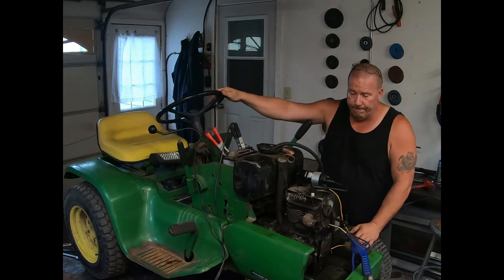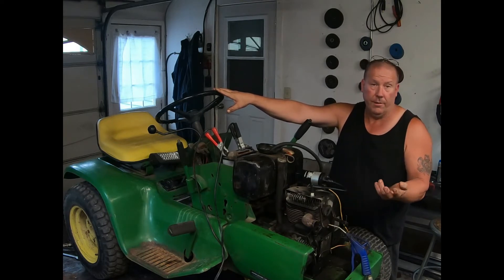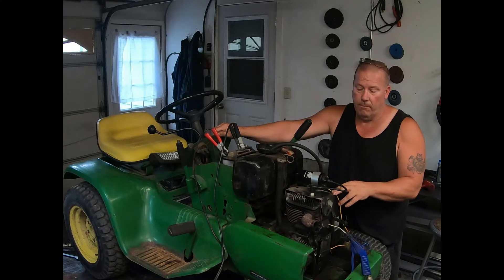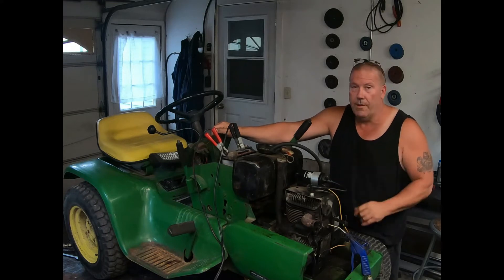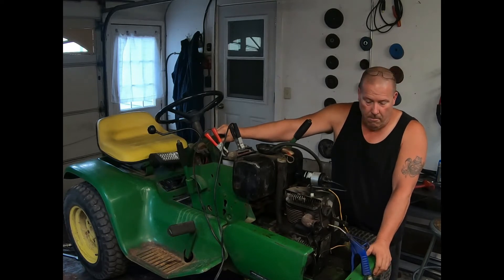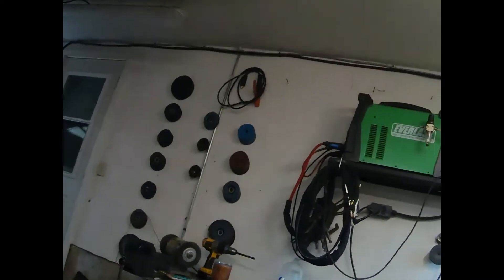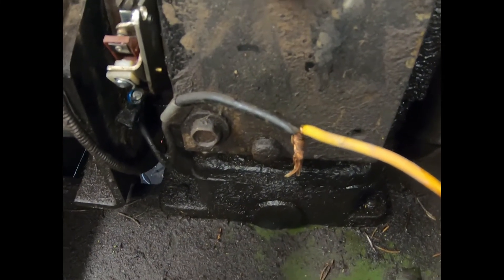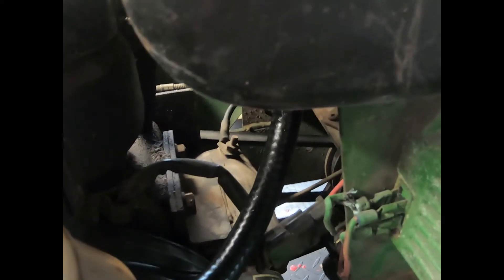Garden tractor pulling for beginners day 2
how to build a garden tractor puller on a budget for beginners